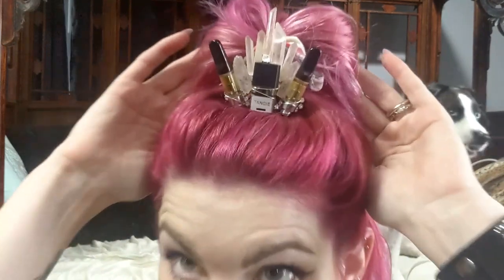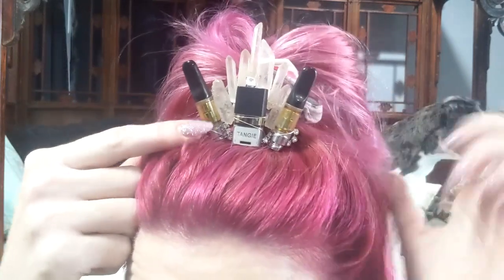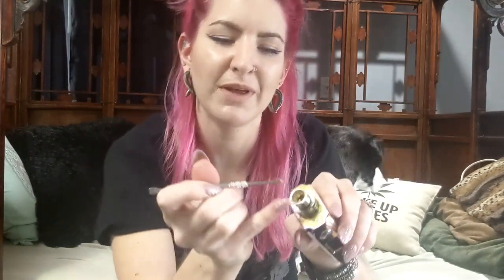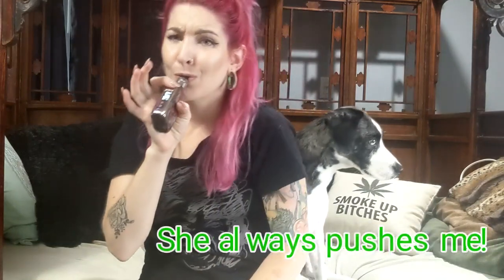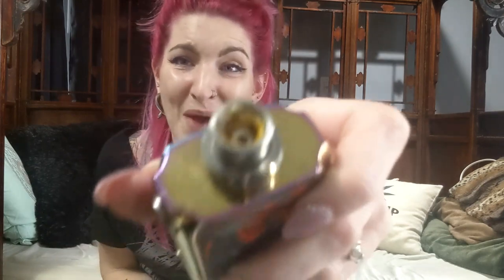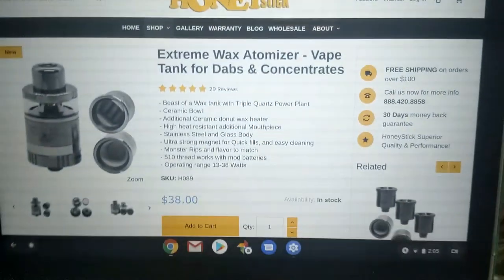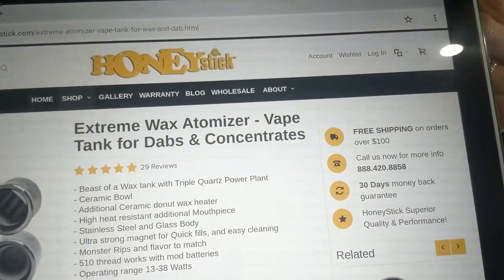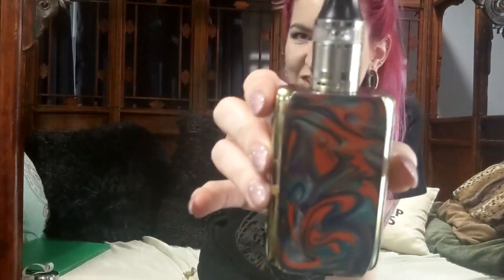Xtreme HONEYstick review and happy birthday cart crown!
Just a review and how to use the Xtreme tank by HONEstick!  This discreet little tanks rips any concentrate to smithereens using a badass three quarts coil or an industrial sized ceramic donut. I am seriously in love with this tank as i can use it on my nicotine vape mod and dont need to bring a whole ton of other batteries. The live band footage is from the 999 and the clap tour last week. Now to enjoy my birthday. Happy Medicating.